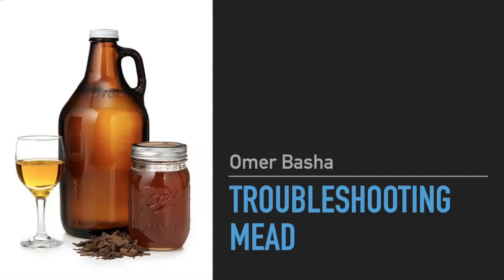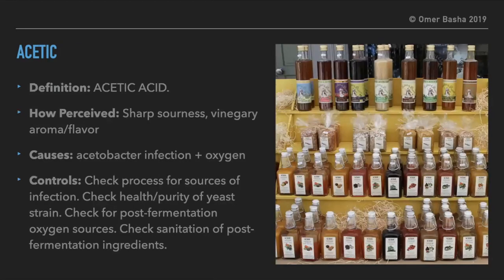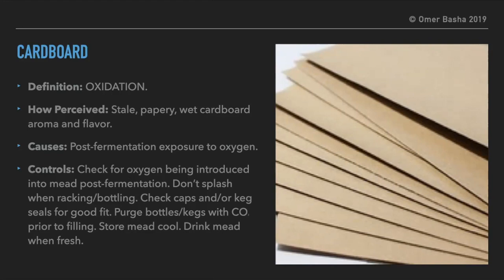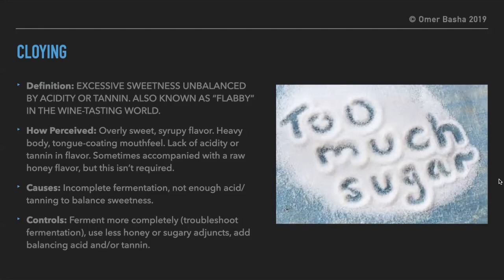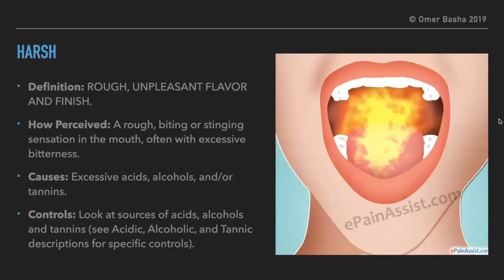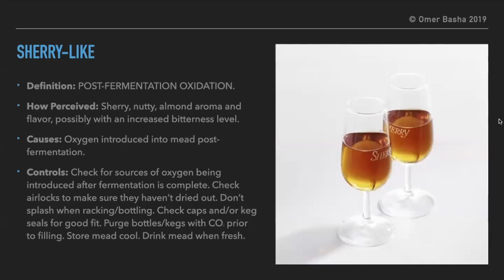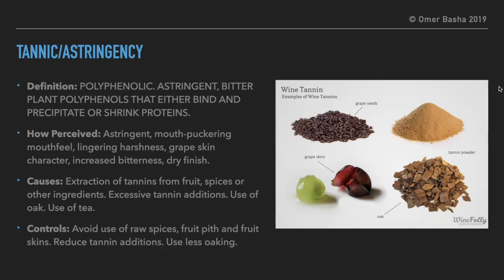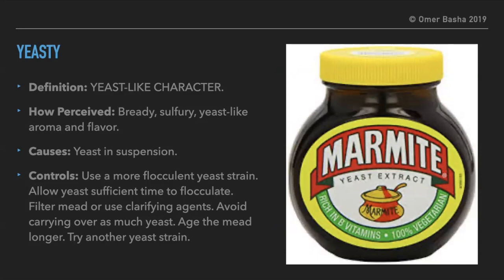BJCP Mead Exam Prep Course - Part 5 - Troubleshooting Mead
This is the fifth class of the mead exam prep course. In this class we will discuss troubleshooting mead problems.

I am committed to bring you knowledge about beer, mead, cider and spirits in English and Hebrew.

Chapters
0:00 Introduction
0:29 COURSE SCHEDULE
0:39 OUTLINE
0:57 INTRO TO TROUBLESHOOTING AND FEEDBACK
2:18 ACETALDEHYDE
4:13 ACETIC
5:28 SOUR/ACIDIC
6:56 ALCOHOLIC
8:12 CARDBOARD
9:14 CHEMICAL
10:06 CLOUDY
11:23 SWEET
12:18 CLOYING
13:13 DIACETYL
14:46 FLORAL
15:25 FRUITY
16:39 HARSH
17:27 METALLIC
18:20 MOLDY
19:21 PHENOLIC
20:53 SHERRY-LIKE
22:10 SOLVENT-LIKE
23:18 SULFURY
24:44 TANNIC/ASTRINGENCY
26:53 VEGETAL
27:56 WAXY
28:54 YEASTY